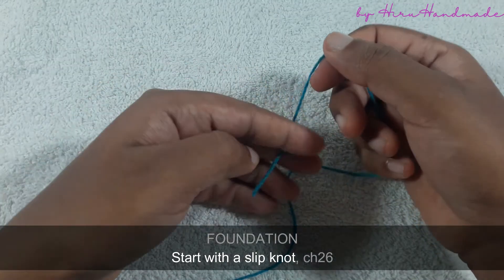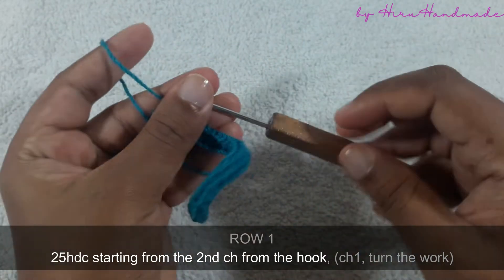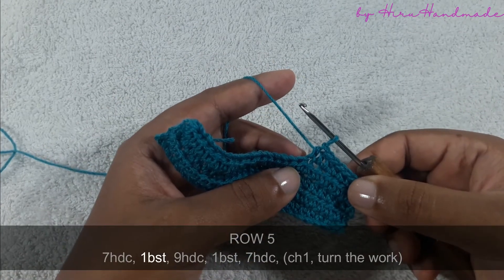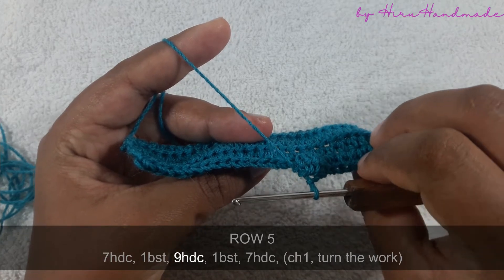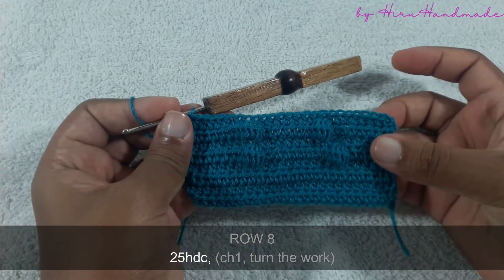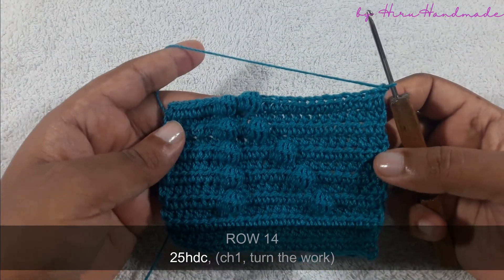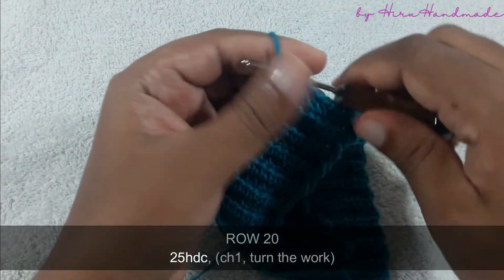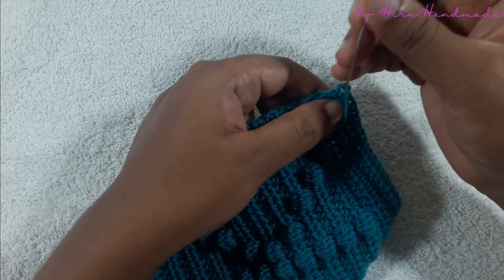How to Crochet Bubble Alphabet Letters - Letter K | Crochet Bobble Alphabet Letters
This is a video tutorial of Crochet Bubble stitch alphabet
Letter K

I hope you will like this.

Other things you can find on my channel are,

00:00 - Introduction
00:03 - Abbreviations
00:08 - Foundation
01:00 - Row 1
02:25 - Row 2, 3 & 4
03:54 - Row 5
07:07 - Row 6
07:34 - Row 7
08:01 - Row 8
08:19 - Row 9
08:45 - Row 10
09:07 - Row 11
09:30 - Row 12
09:47 - Row 13
10:11 - Row 14
10:30 - Row 15
10:56 - Row 16
11:15 - Row 17
11:40 - Row 18
11:54 - Row 19
12:19 - Row 20
12:40 - Row 21
13:07 - Row 22 - 25
13:35 - Finishing